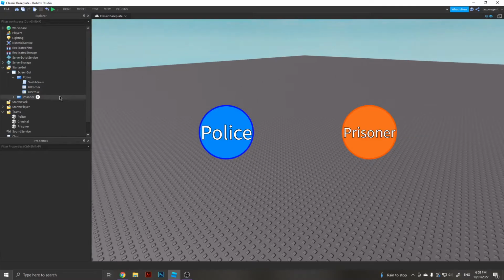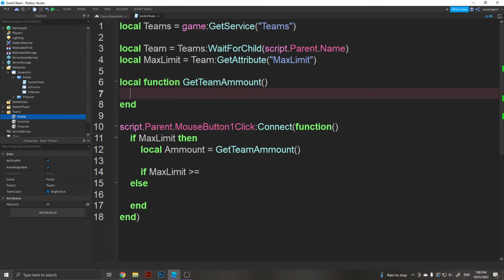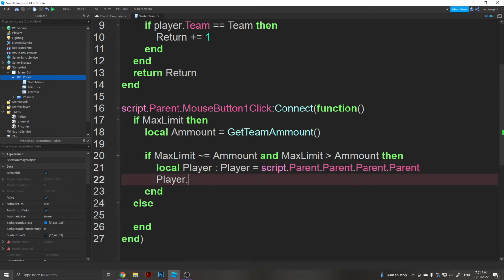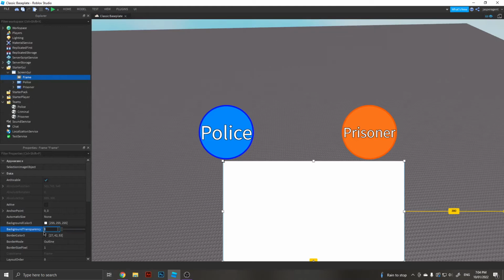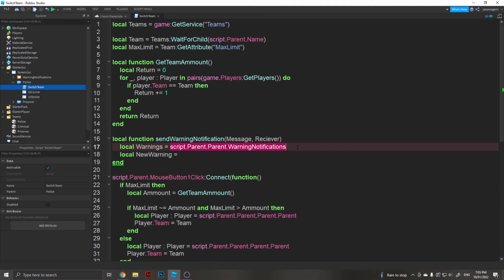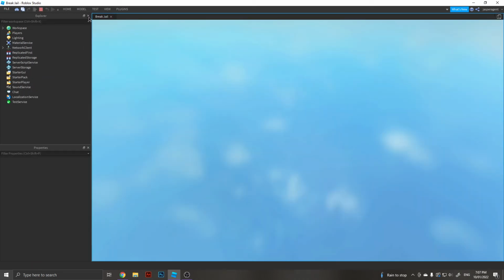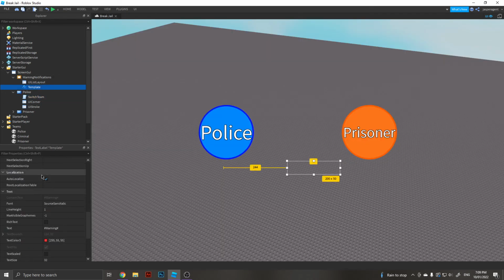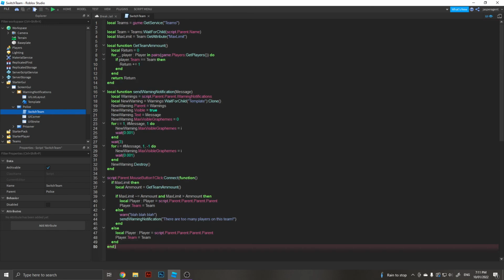Making a game like Jail Break - Team selecting!